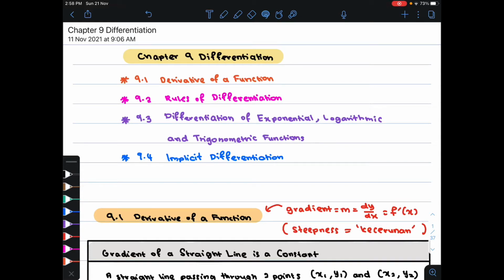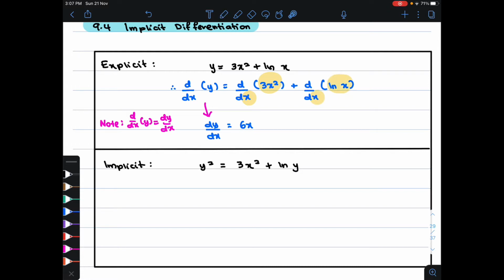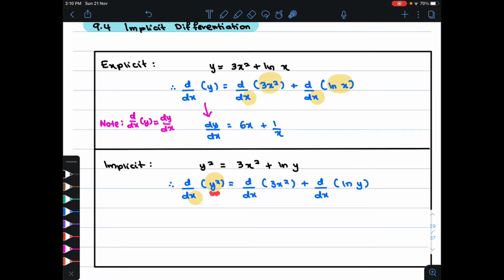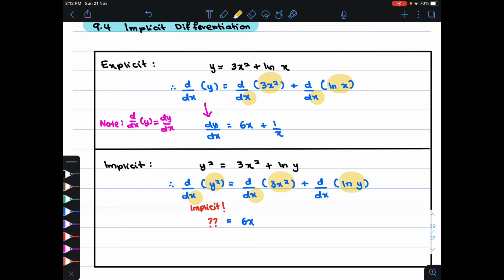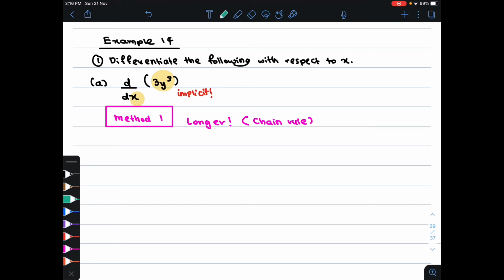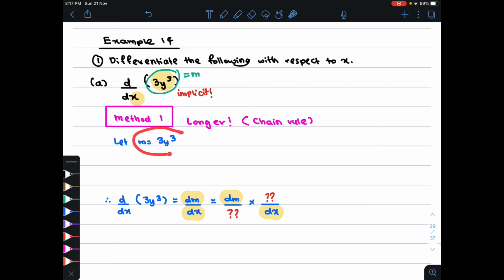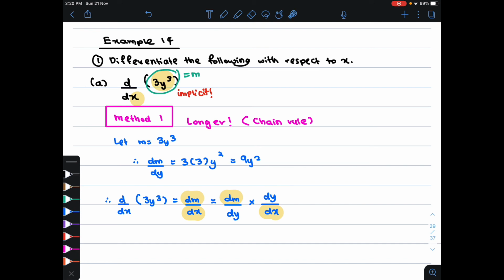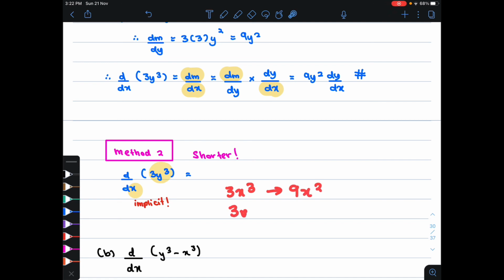9.4 Implicit Differentiation (1)